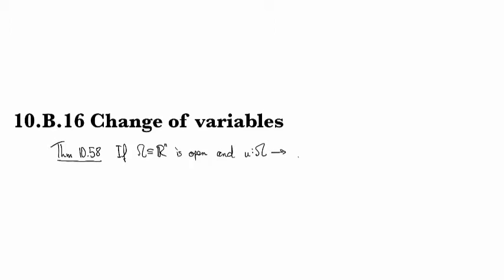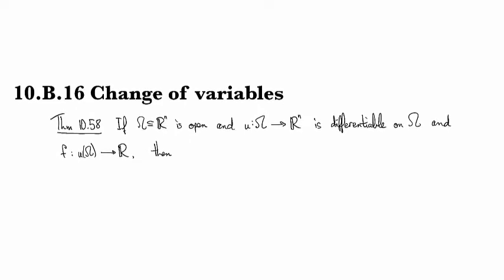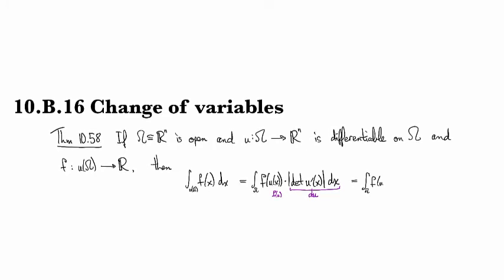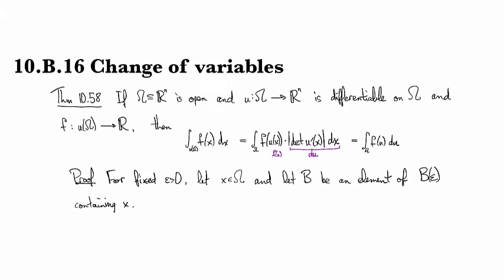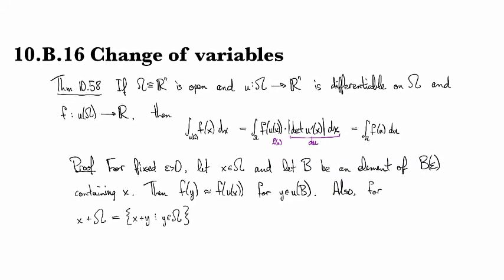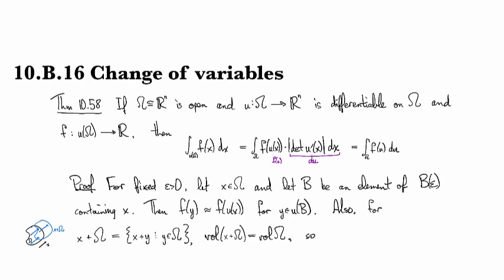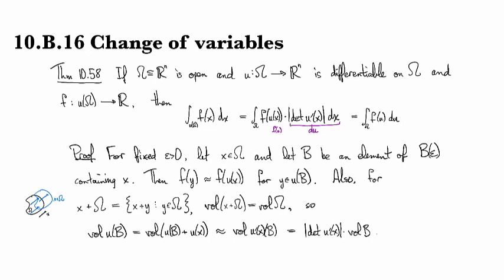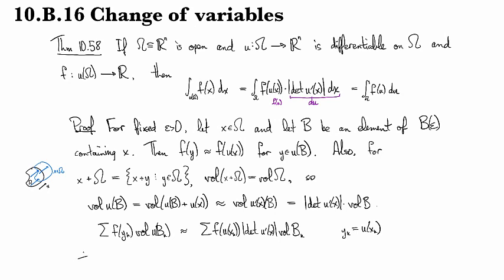10.B.16 Change of variables